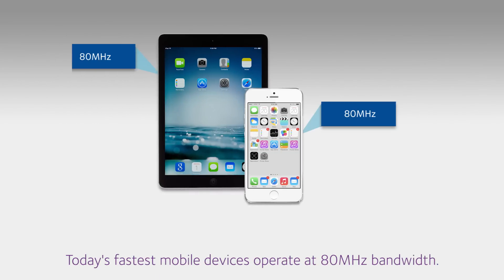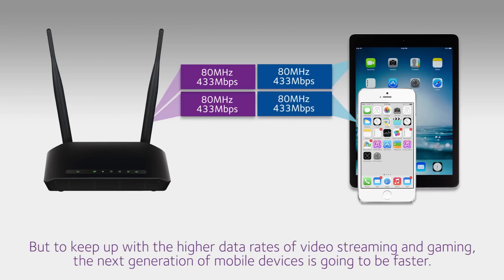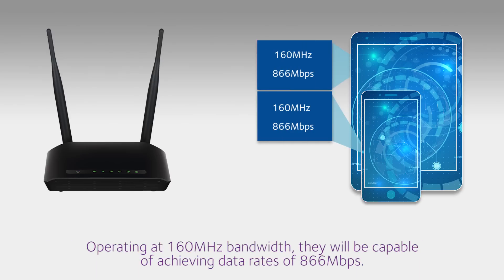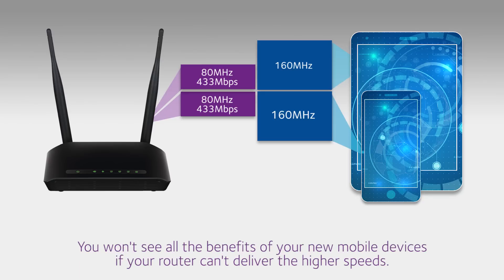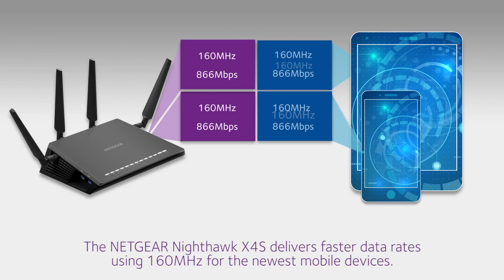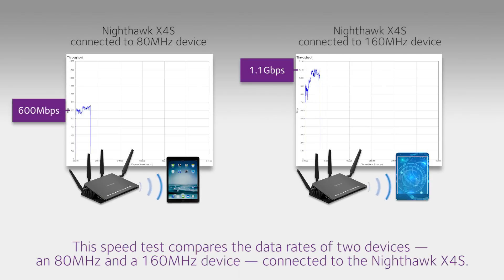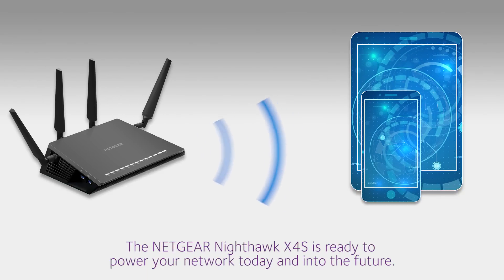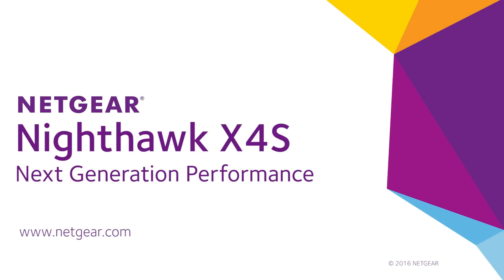160MHz Bandwidth Technology | NETGEAR AC2600 Nighthawk X4S Smart WiFi Router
For additional information on the Nighthawk X4S and other Wireless Routers,

The NETGEAR Nighthawk X4S Smart WiFi router is the ultimate wireless router for 4k Ultra HD streaming, gaming and mobile devices. The X4S has a powerful dual core 1.7GHz processor with 160MHz bandwidth ensuring that even your future mobile devices will achieve the fastest wireless speeds possible. Operating at 160MHz bandwidth, these devices will be able to achieve twice the network throughput provided by other routers, reaching up to 866Mbps.

Ranked #1 for Best Router Performance - March 2016
Fastest gaming performance. Unmatched processing power. Superior WiFi technology. Nighthawk® X4S AC2600 Smart WiFi Router with 160MHz, MU-MIMO and Quad Stream technology delivers WiFi to multiple devices simultaneously for faster speeds. Whether gaming or streaming, you're getting 160MHz bandwidth that ensures low-ping and best stream quality. Enjoy ultimate WiFi speeds up to 2.53Gbps, a powerful 1.7GHz dual core processor, and Dynamic QoS, delivering smoother streaming and gaming by prioritizing applications and devices. Features such as NETGEAR genie® remote access, ReadyCLOUD® , OpenVPN, and Kwilt app support help you manage your network, have access to a secure personal cloud, access home network remotely, and share photos stored on the storage from anywhere.